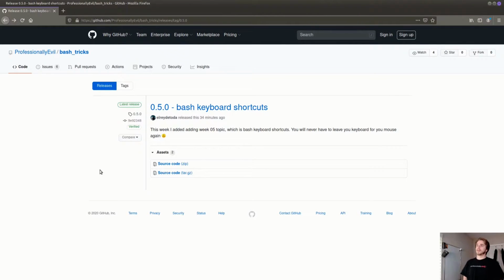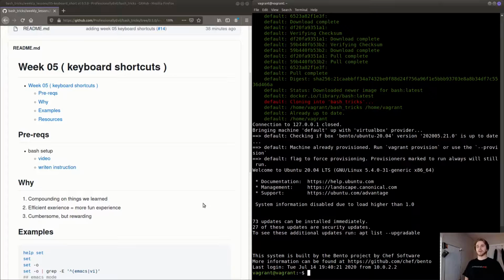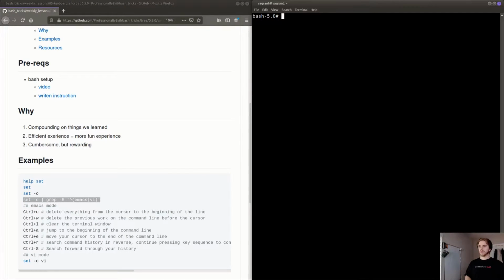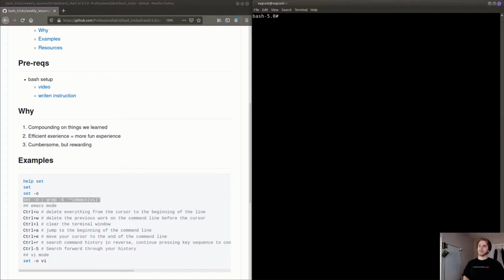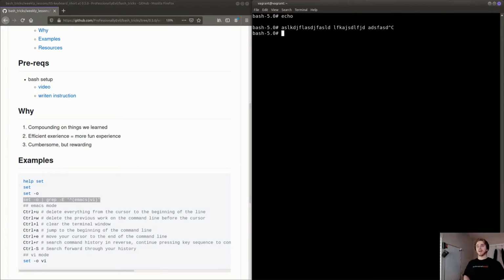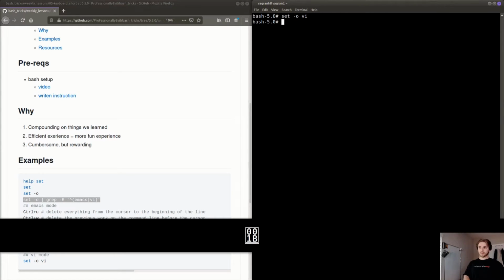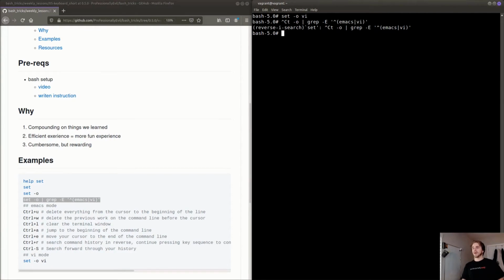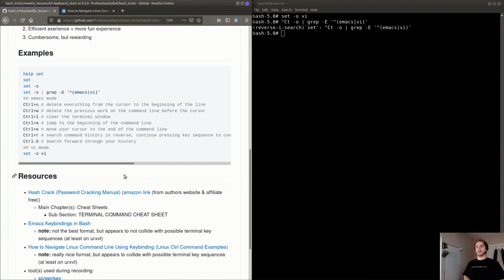Bash tricks 05: Bash keyboard shortcuts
Today's update to our Bash Tricks series, Alex Rodriguez teaches you how to use keyboard shortcuts in bash. We explain how anyone who uses a terminal can benefit from the efficiencies of using keyboard shortcuts in their terminal.

Timestamps:
00:00:00 - Opening with Alex Rodriguez on Keyboard Shortcuts
0:01:20 - Why is this important?
0:02:57 - Pre Req - Using Bash setup from Bash Tricks 00
0:03:05 - Examples like CTRL L - Clear screen
0:03:30 - Help shows all bash, alias, and set commands
0:04:45 - 2 modes of Bash - emacs and vim
0:05:19 - Default - emacs
0:07:55 - Moving your cursor
0:09:15 - Favorite command - ctrl -r search history function
0:11:45 - Vi Mode
0:13:55 - Resource - set mode for vi
0:14:30 - Resource - How to navigate Linux (Some do not work)
0:15:25 - Resource - Hash crack book
0:16:30 - Wrap up - Questions, Comments, Suggestions
0:17:00 - End